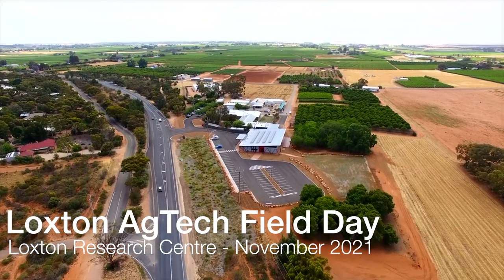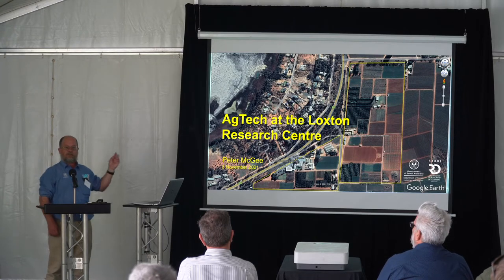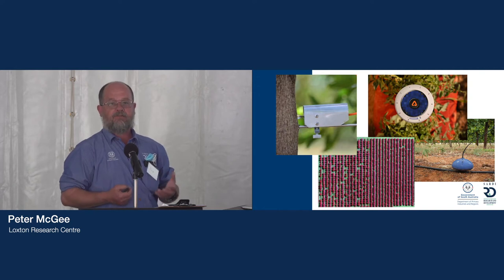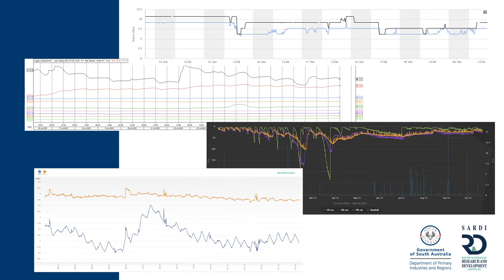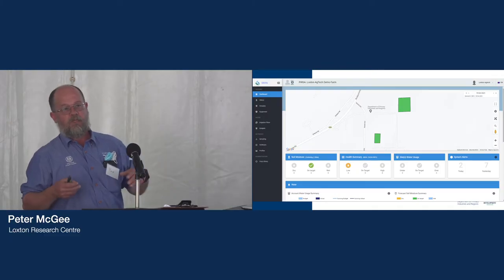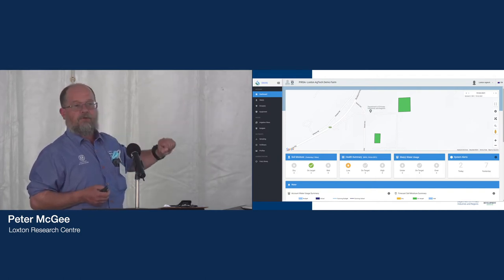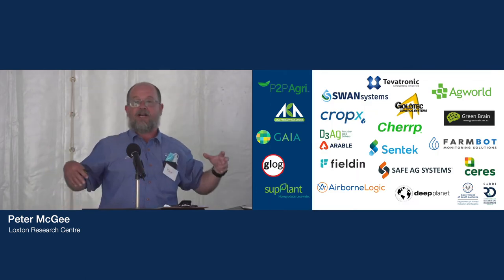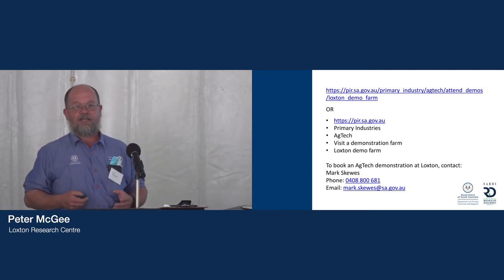Loxton field day – Peter McGee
Peter McGee from the Loxton Research Centre asks what the future holds, at the Loxton field day, November 2021.